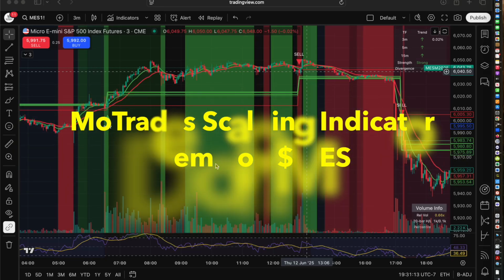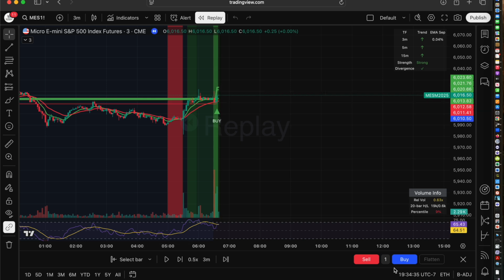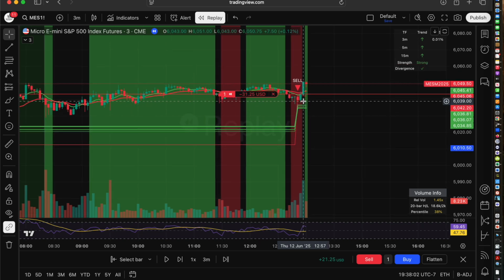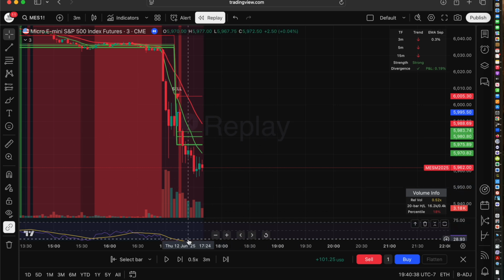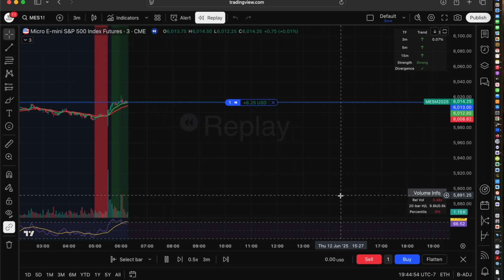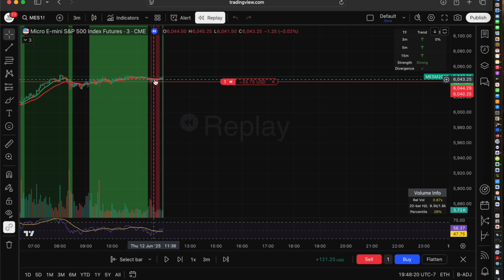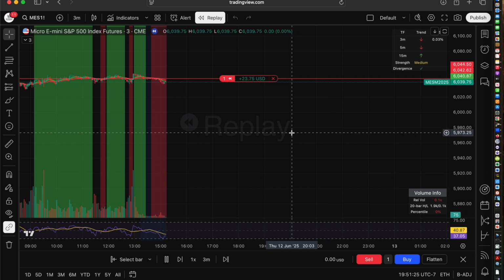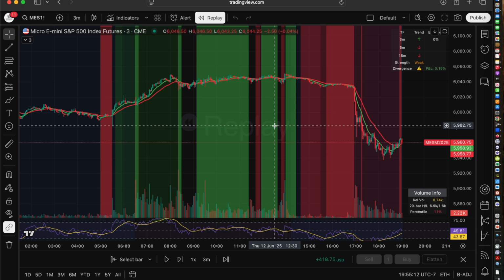MoTrades Scalping Indicator Demo on $MES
🚀 MoTrades 3-Minute Scalping MTF EMA Strategy Demo
In today’s video, I walk you through a live demonstration of my custom 3-minute scalping indicator—complete with multi-timeframe EMA crossings on the 3m and 5m charts. You’ll see exactly how it filters out noise, confirms trend direction, and delivers clear entry signals for both long and short trades.

What you’ll learn:
How the 9-period and 21-period EMAs interact on a 3-minute chart
Why aligning your 3m and 5m EMAs boosts your win rate
Real-time entries, stops, and profit targets in action

DM me if you want a custom indicator made for you to fit your trading style.

Drop any questions or your trade results in the comments below—would love to hear your feedback!

Happy trading!